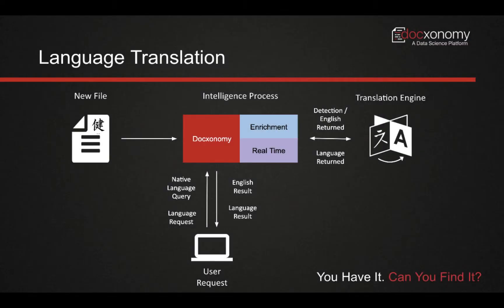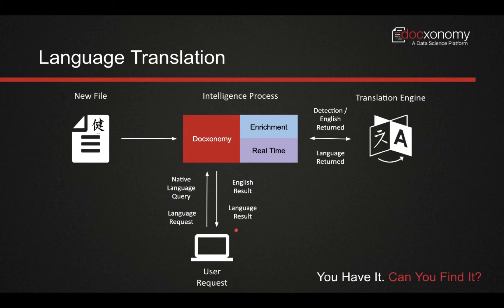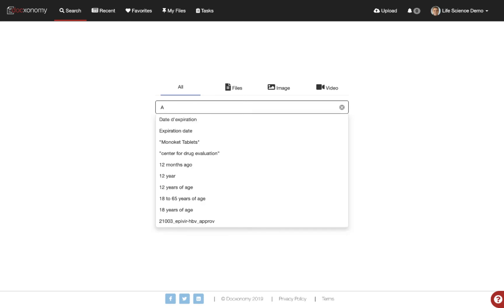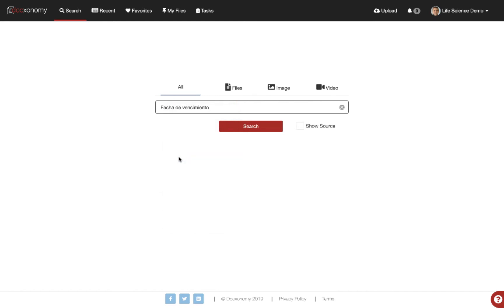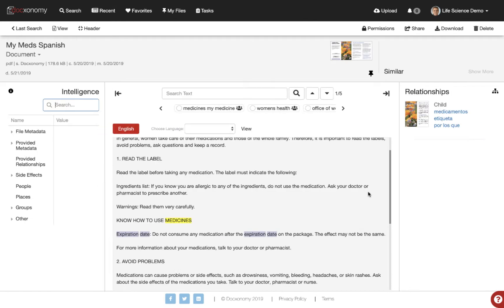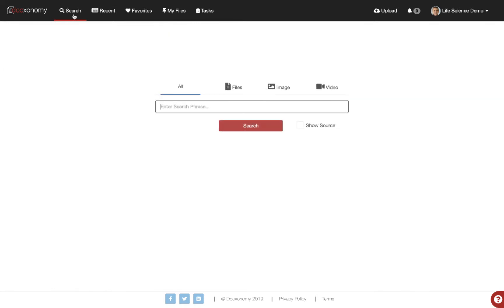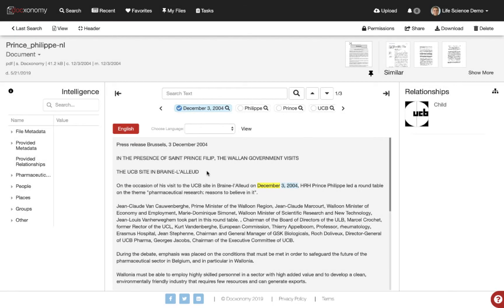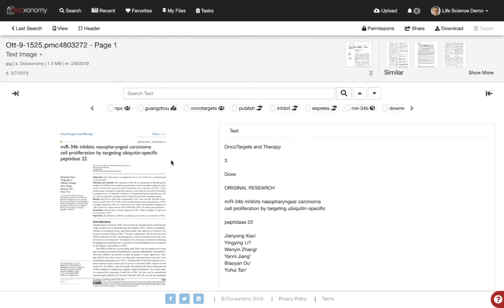Intelligent Language Translation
Can you search your global, corporate data with one interface and in any language you want?  There is power in your global data, but in many cases, it goes untapped simply because it is not written in your native language.  Remove those barriers today, find insight across your entire organization and let your employees use their native language.  With Docxonomy's Intelligent Translation, you can ask questions in Japanese, find answers from documents written in Dutch and then translate them to virtually any other language.